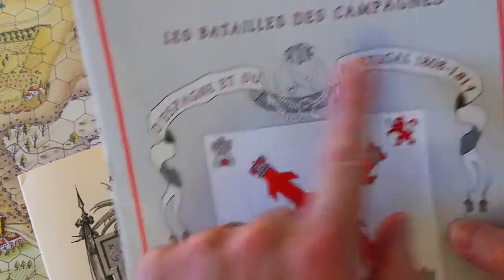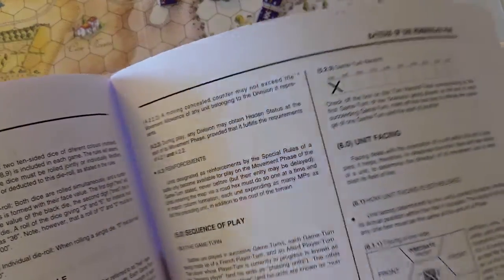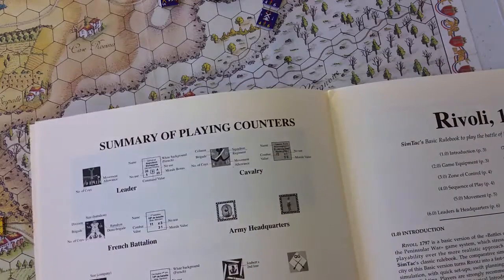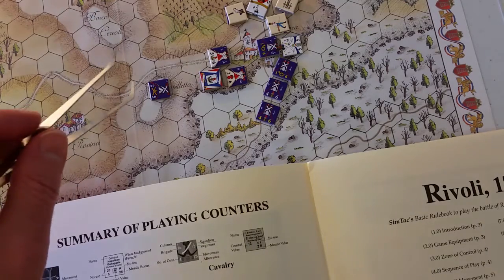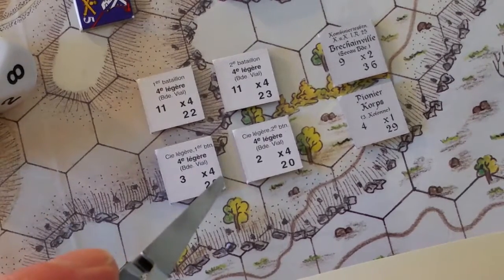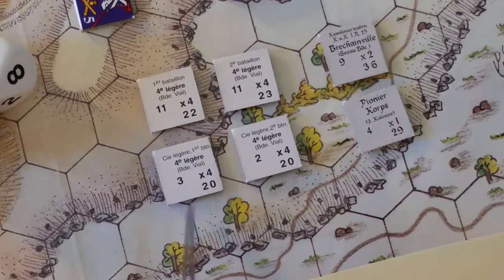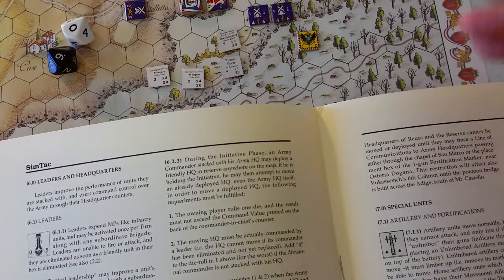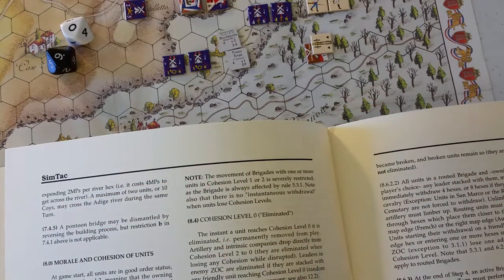Thinking Of Playing: Rivoli 1797 - Basic - 5